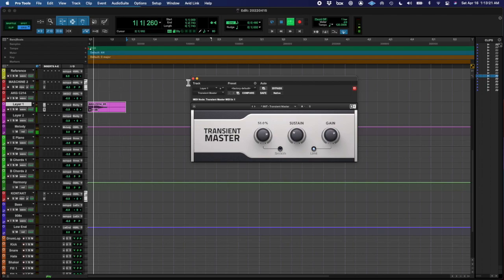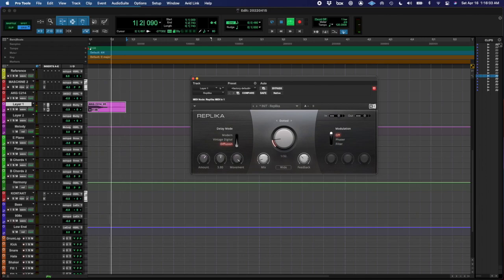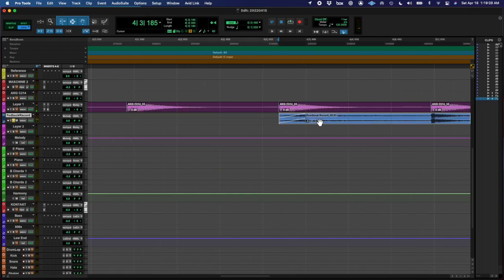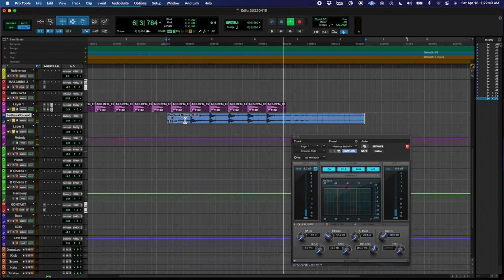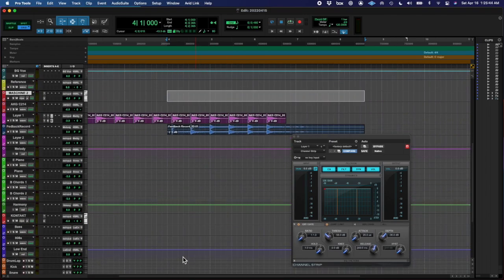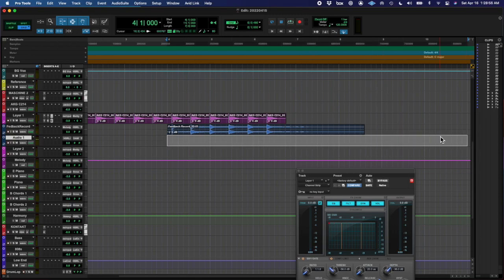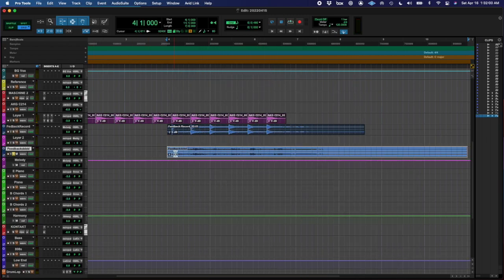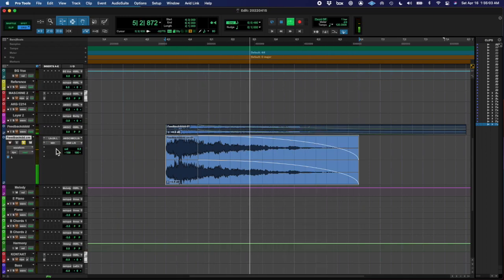20220415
sometimes you just gotta fuck around and when you hear something you like, figure out how to record it.  I like using feedback or doing bounces or commits so that I can further fuck around with the sound.